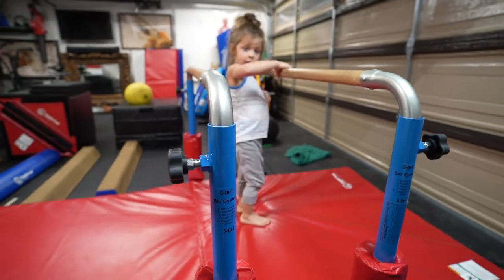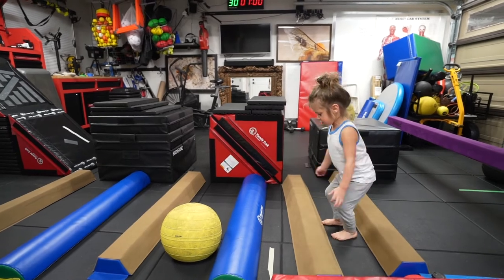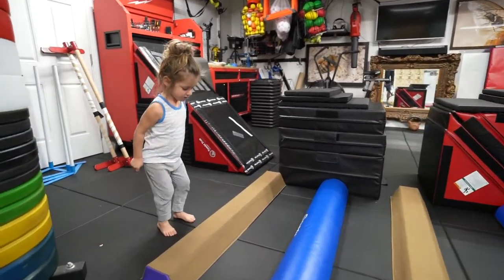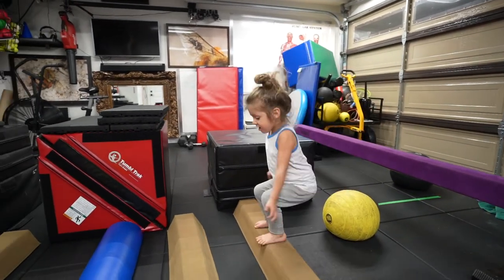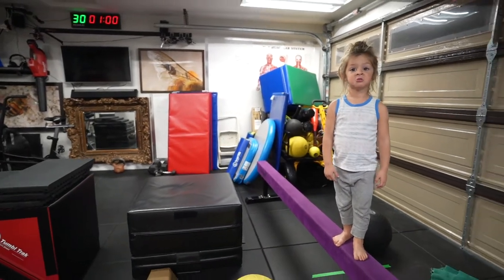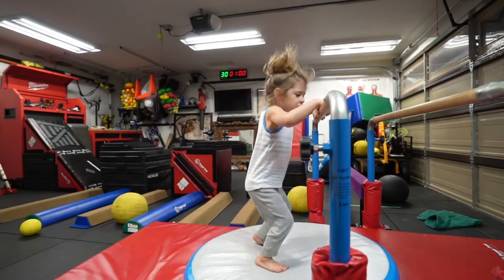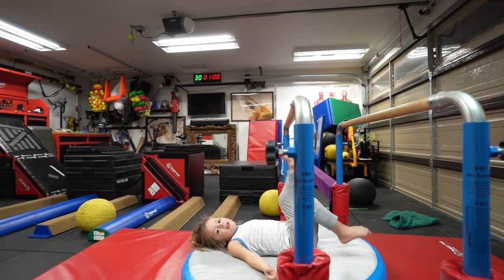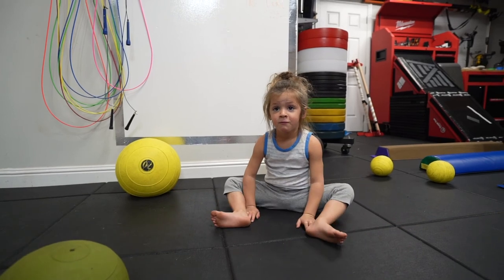3 year olds complete training session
Training is different every day.